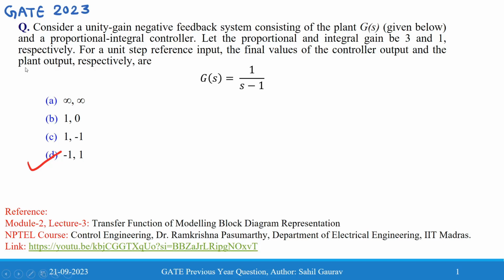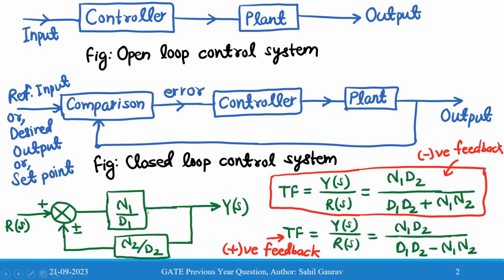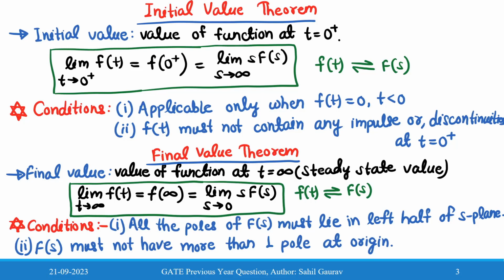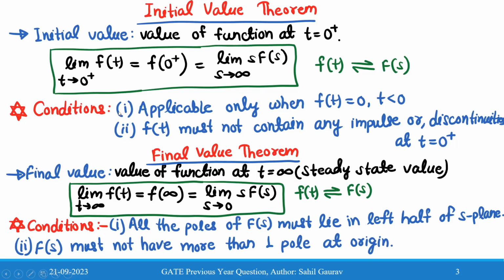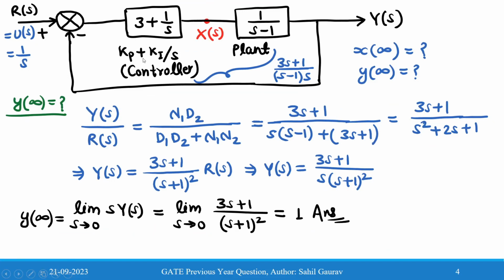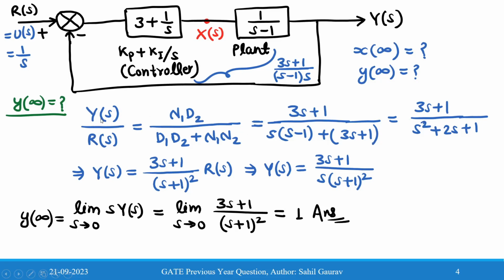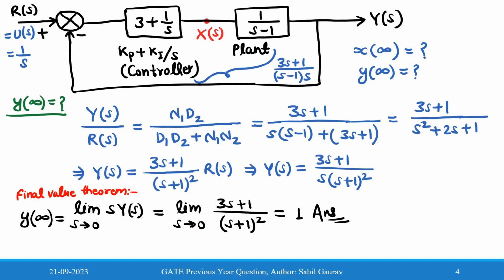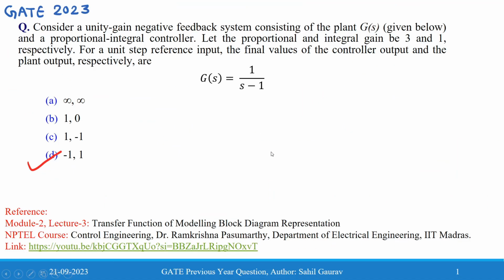EE 2023 Q4 || Control System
Consider a unity-gain negative feedback system consisting of the plant G(s) (given below) and a proportional-integral controller. Let the proportional and integral gain be 3 and 1, respectively. For a unit step reference input, the final values of the controller output and the plant output, respectively, are
𝐺(𝑠)=  1/(𝑠−1)